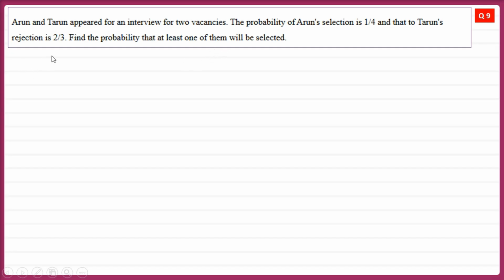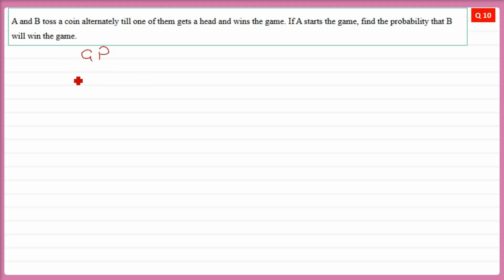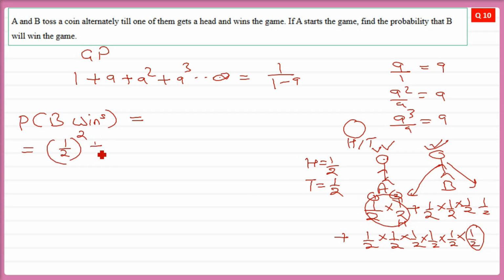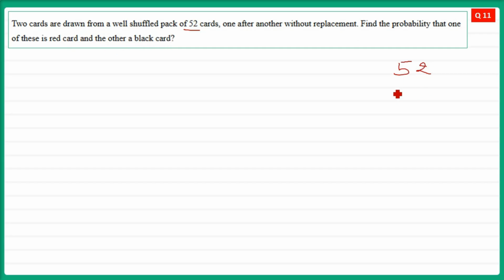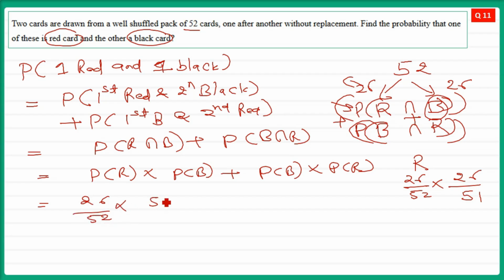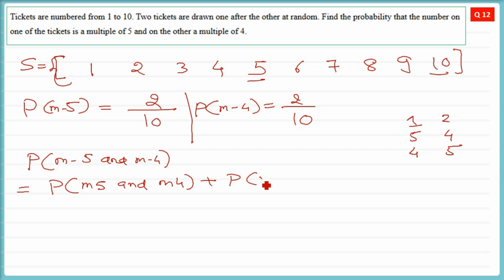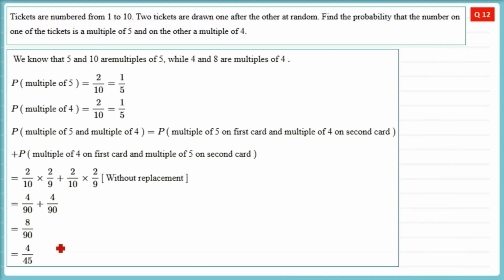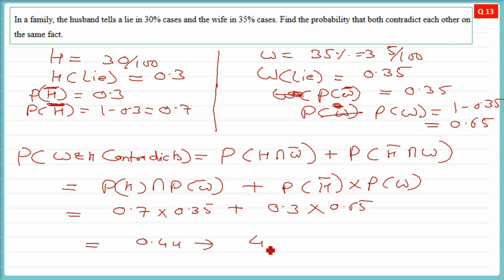RD Sharma Solutions Class 12 Maths Chapter 31 Probability Exercise 31.5 Part 3